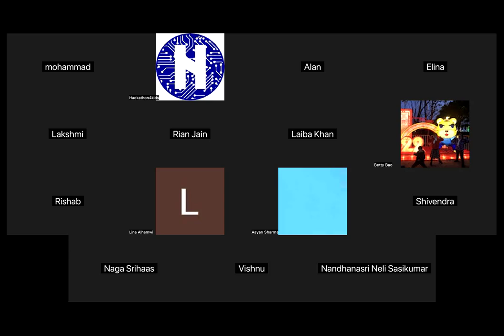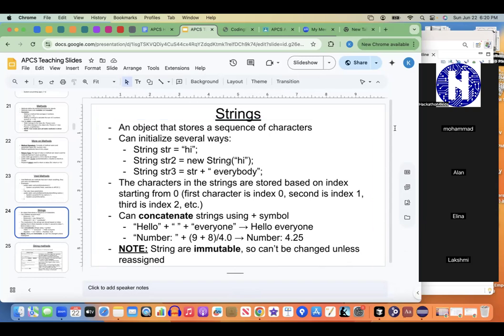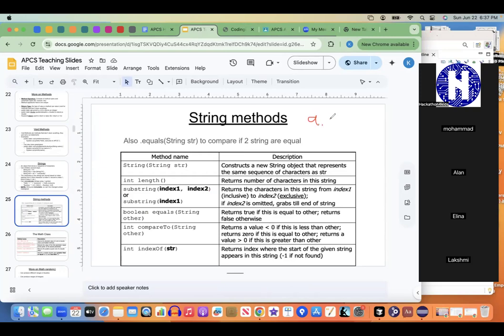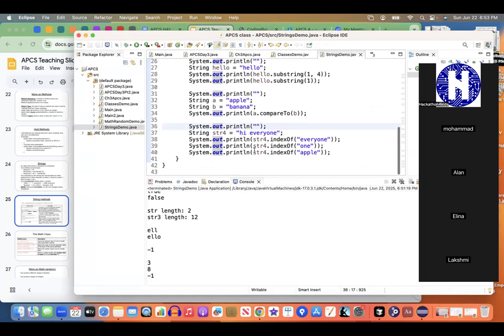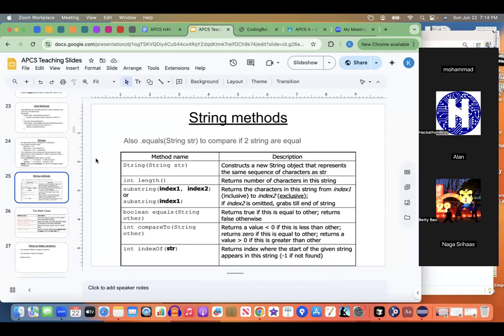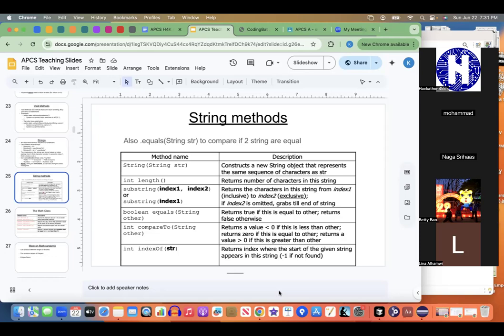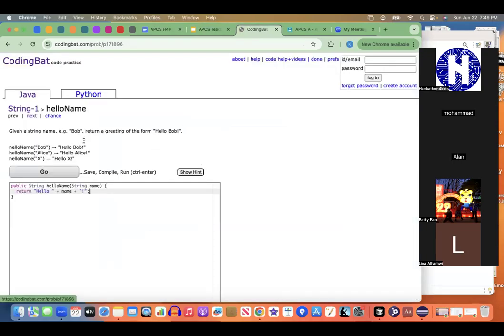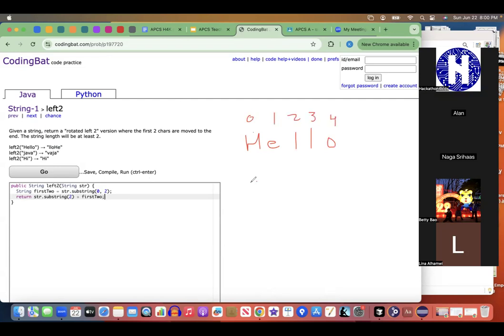APCS A - Day 3 (June 22)